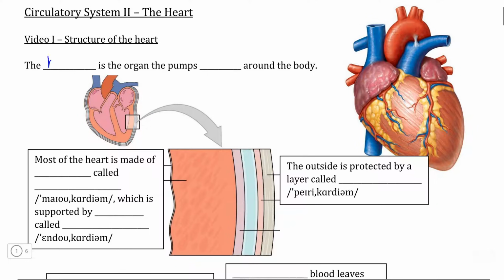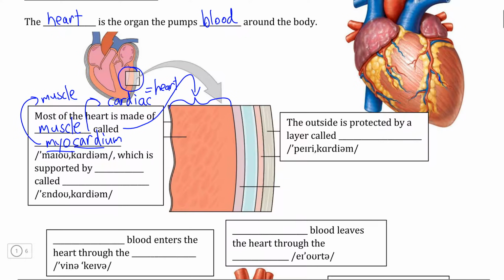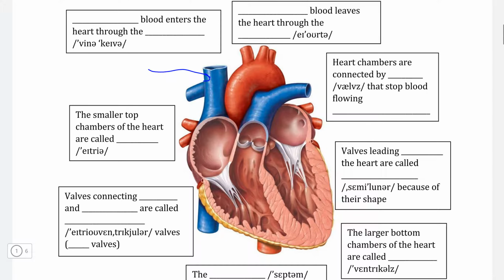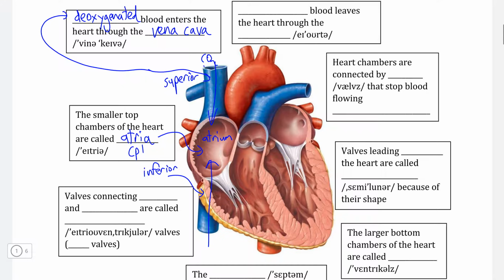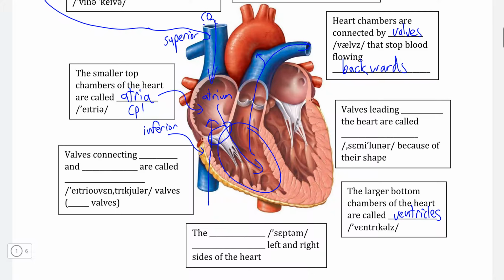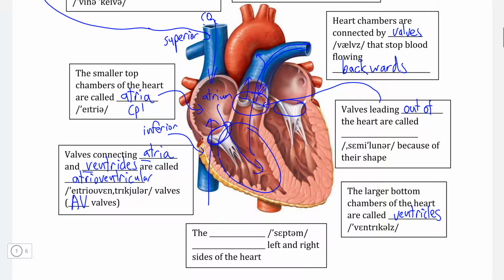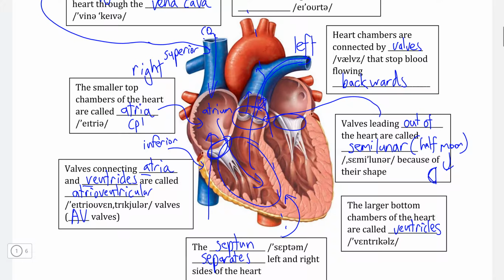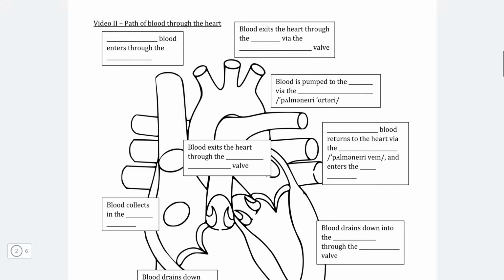Circulatory System II, Video I - Structure of the Heart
Instructional video introducing the types of tissue that make up the heart and the major chambers and valves that allow the heart to function.